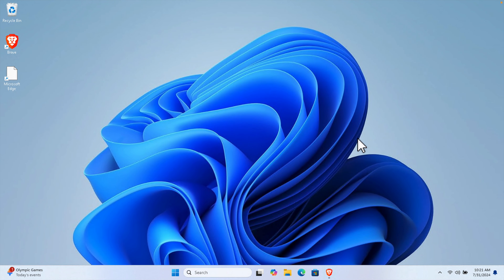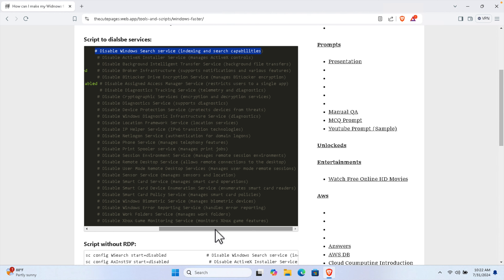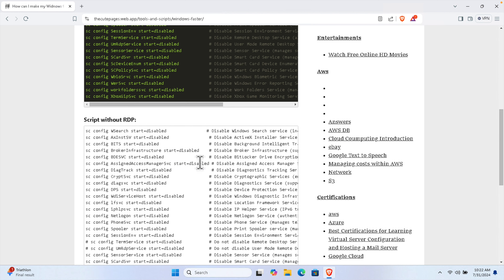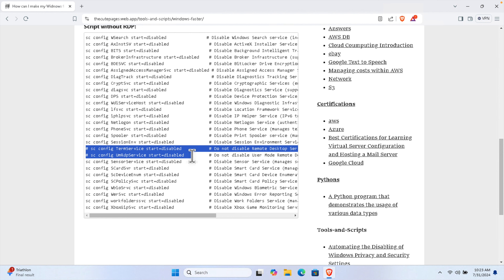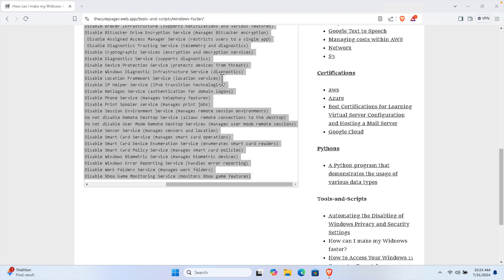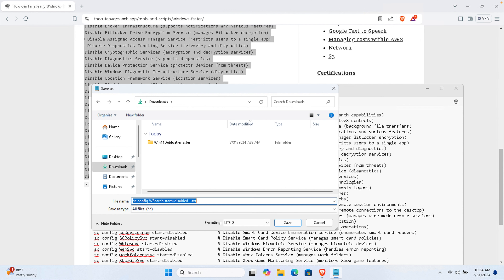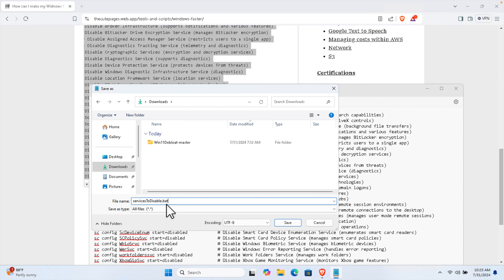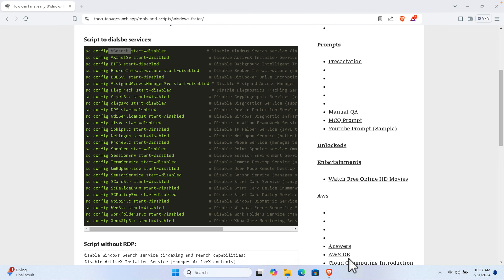How to disable all unnecessary services in windows 11 | Boost Windows 11 Speed!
Learn how to disable unnecessary services in Windows 11 and speed up your PC! This guide shows you which services are safe to disable for improved performance.